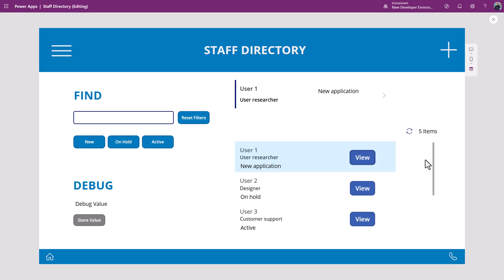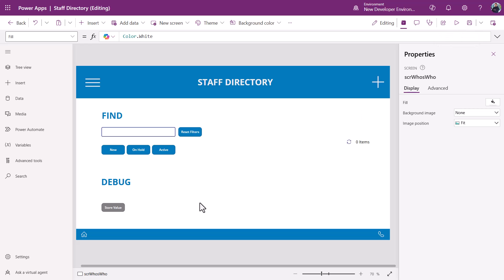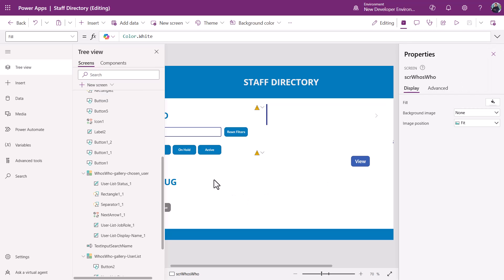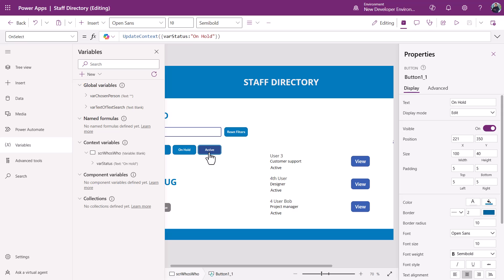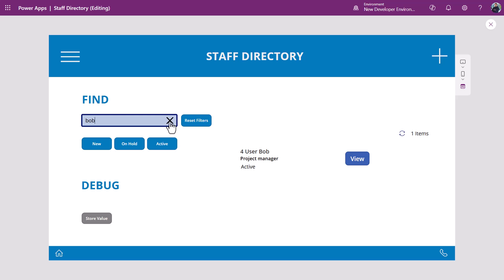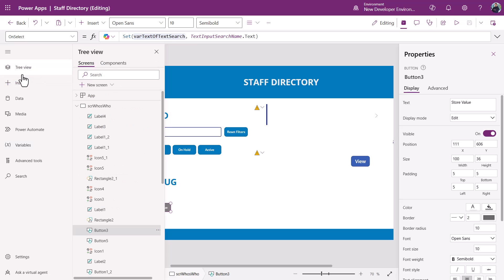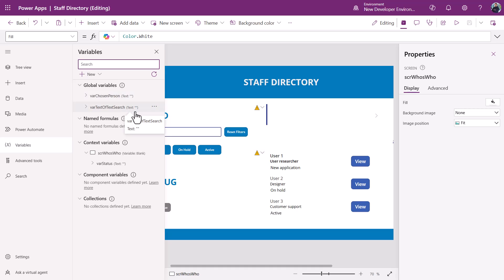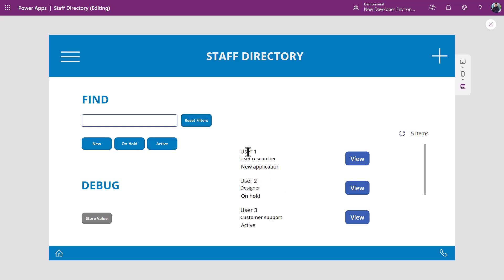Learn To Debug Power Apps (In Under 15 min)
Upskill in under 15 minutes with these turbo tips for Power Apps!

How do I know what is wrong with my app?! This is the number 1 question in we hear in our chats at the academy.

Learning how to test and narrow the search for what is going wrong in our Power App is an essential skill for any future maker.

In this short video, you'll learn a process you can adopt and build on to quickly figure out what is happening. Learn how to expose data in your app controls in real-time and solve those harder-to-grasp problems where the data may not be visible to you.

As a bonus, you will also learn 1 essential defensive coding tip that will reduce your error count immediately - making your app more likely to get better adoption rates from even the early trials.